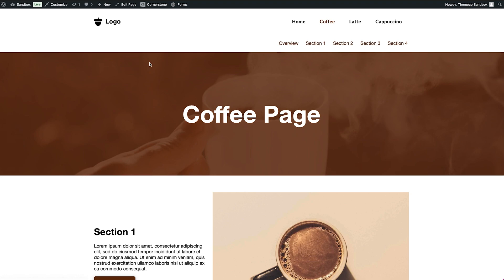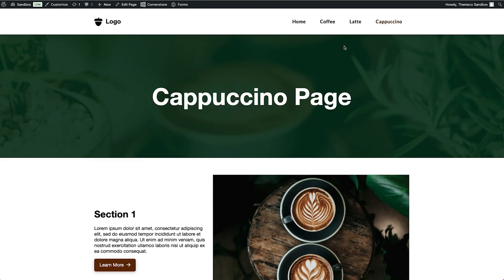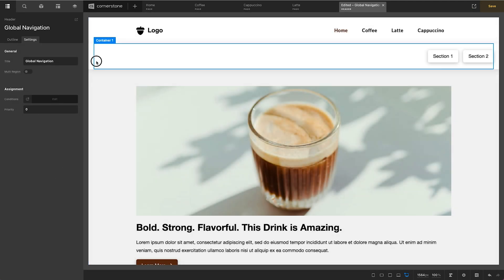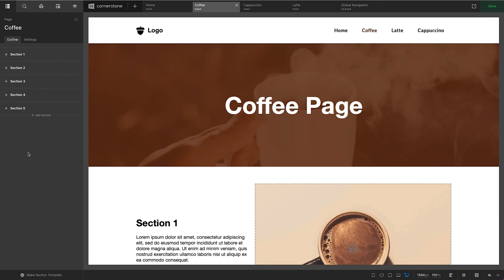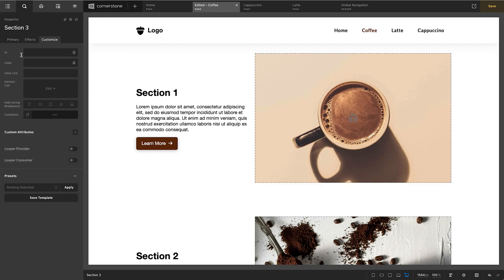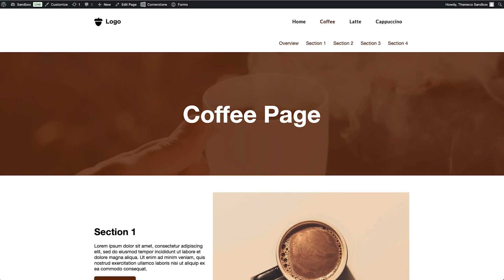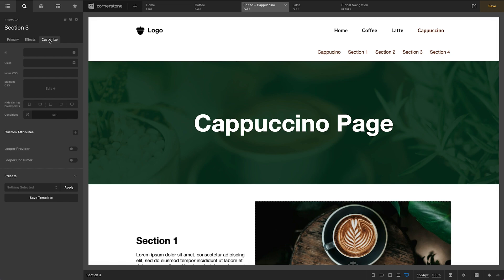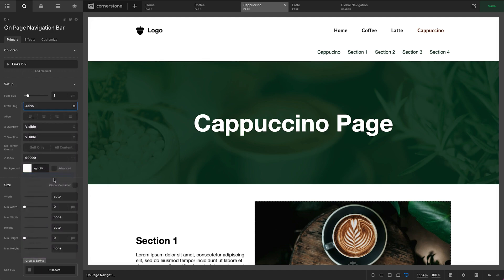How to Create Scroll Based Navigation in WordPress (Jump Links)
One page navigation is a pretty common convention in the world of website building. Generally, however, this is global in nature and used throughout the site. But what happens if you need a one off navigation for a page or section? Is there a way to create scroll based navigation (also called jump links) on a page by page basis while retaining your global navigation? Not only is this possible, it's very easy thanks to the Cornerstone Builder. Follow along as we show you how to create highly custom menus that are tailored to your needs and preferences.

Start creating your web masterpiece with the most advanced builder in WordPress. Learn more about Cornerstone and go Pro today!